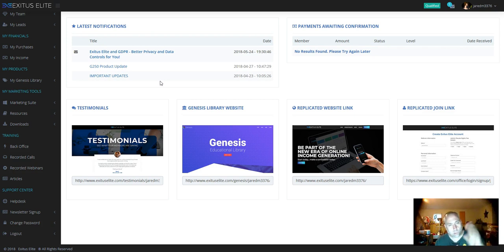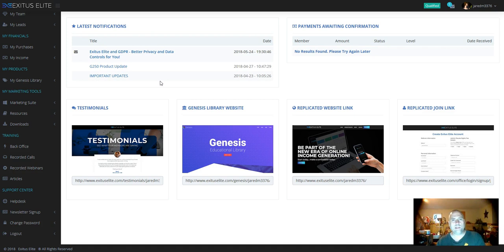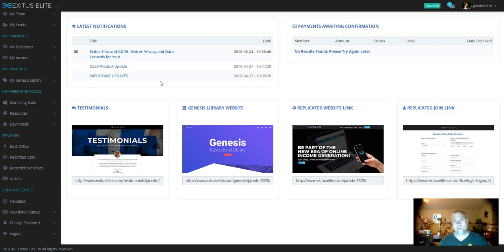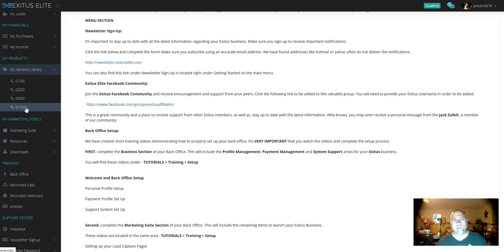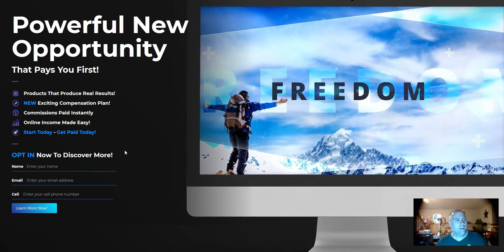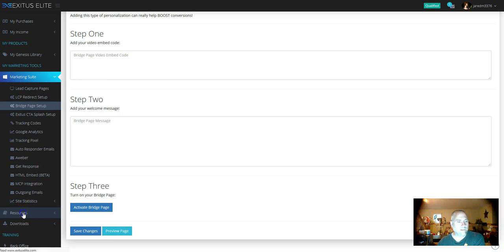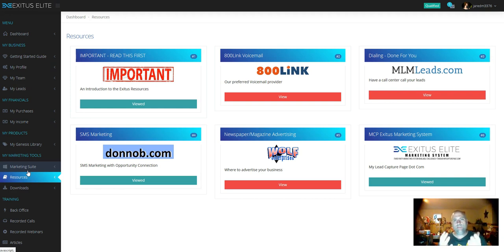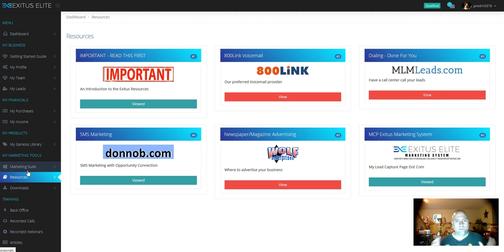Exitus Elite Review 6-4-18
If you are ready to start banking $100, $250, $500 or even $1000 per sale with one of the best companies out there, contact me today by texting me first at 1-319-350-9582

or click the link below and get started today